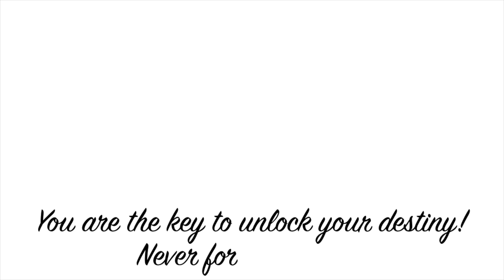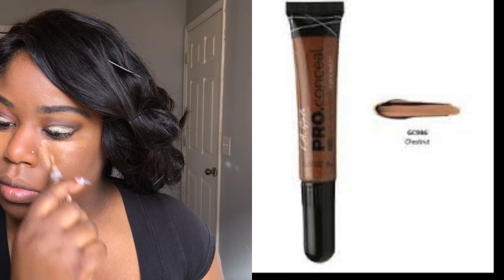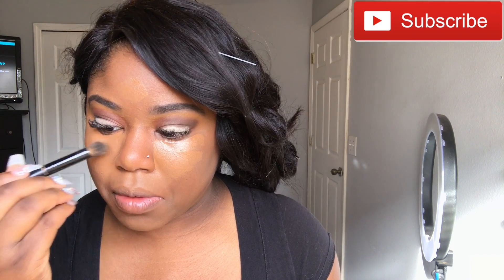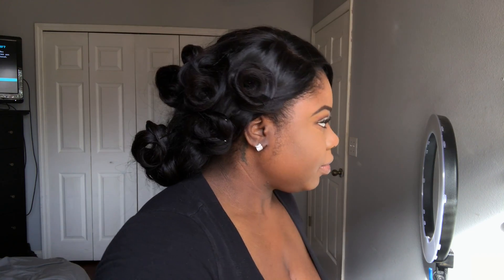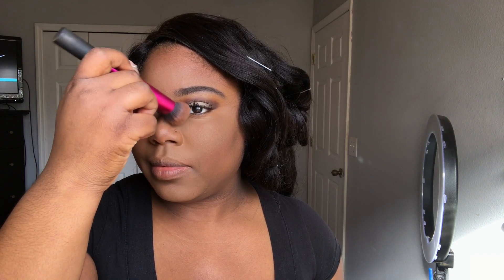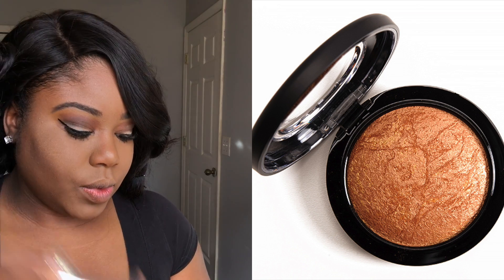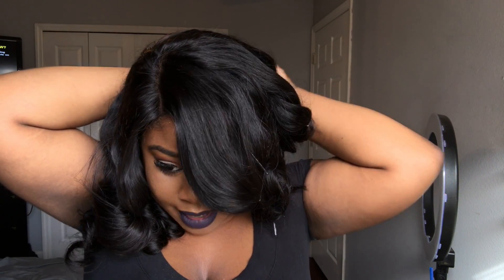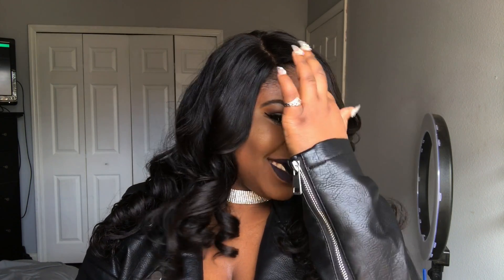HIGHLY REQUESTED - Foundation Routine | ft Sunber Hair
I am not a professional makeup artist nor do I aspire to be. This was a highly requested video and I hope you all enjoy it. Meanwhile, I'm still learning how to perfect my makeup so let's learn together lol :)

H A I R:
Sunber Hair - 100% Human Virgin Hair

24 Hours Handling Time;
3 Working Days Delivery Time;
7 Days No Reason Returns&Refund!

P R O D U C T S:
Foundation- BareMinerals BarePro Color 27
Under Eye Highlight - La Pro Girl Concealer Color Chestnut
Contour- Black Radiance Concealer Stick Color Baton Camouflage
Bronzer - Cover Girl Queen Collection Color Ebony Bronze
Powder- Laura Mercier Tranlucent Powder Medium Deep
Highlight- MAC Gold Deposit
Setting Spray - Urban Decay De-Slick
Lip Stick- Colourpop Color Guess

FTC: This hair was sent to me by SUNBER HAIR. However, the reviews are of my own.